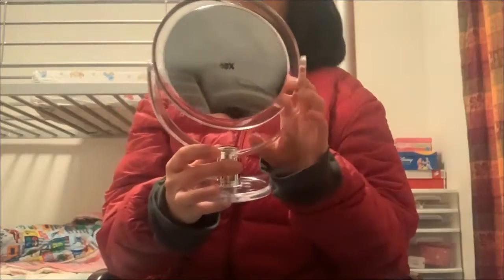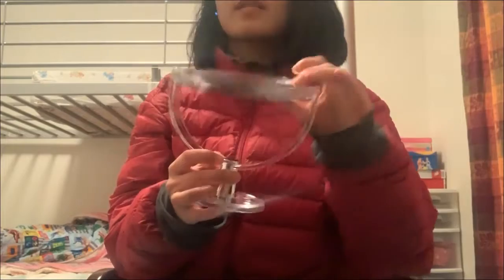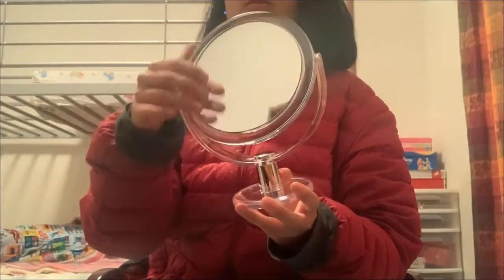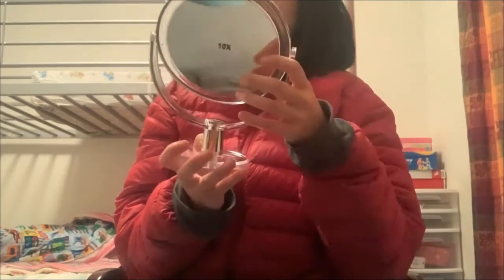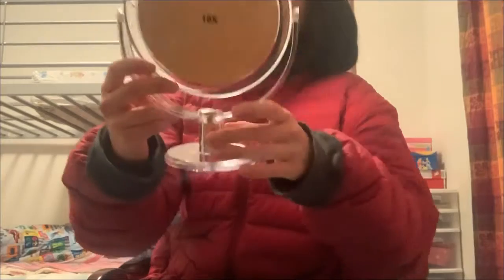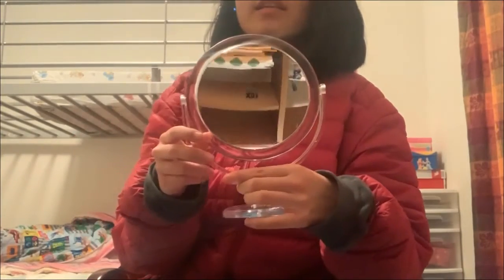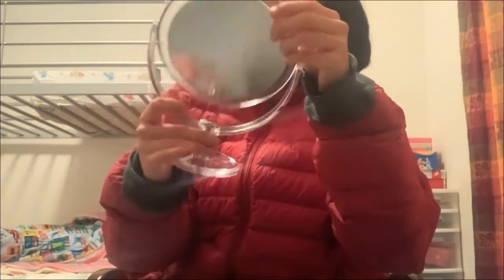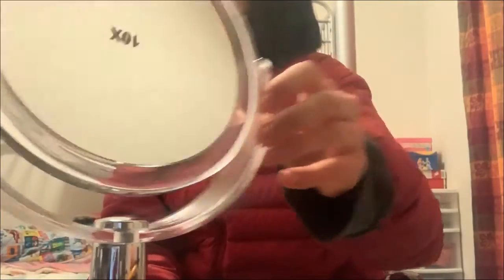Magnifying Makeup Mirror Video Review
Magnifying Makeup Mirror Double Sided Video Review